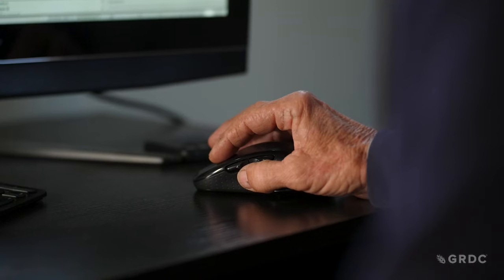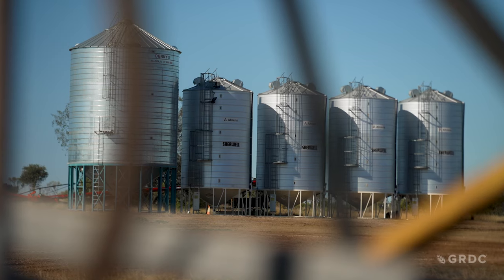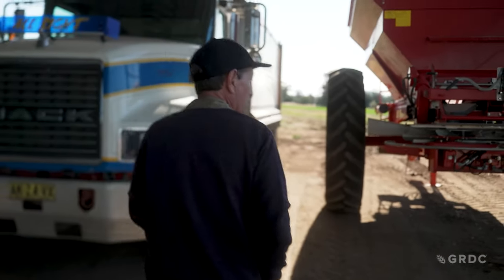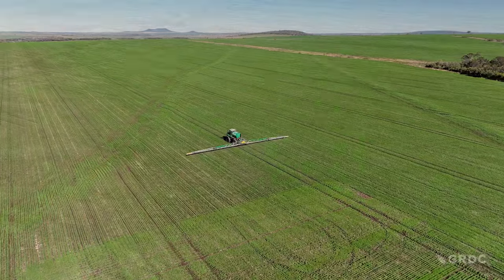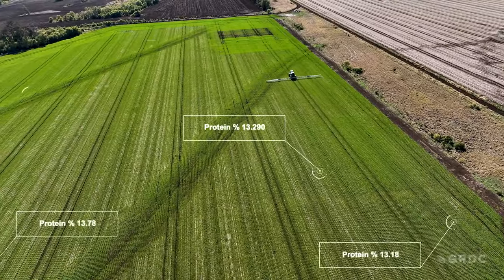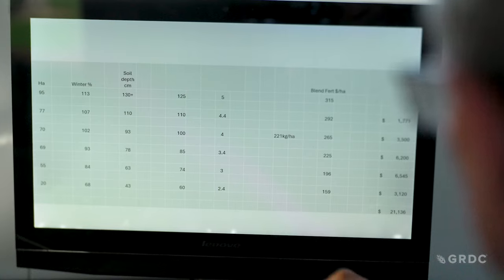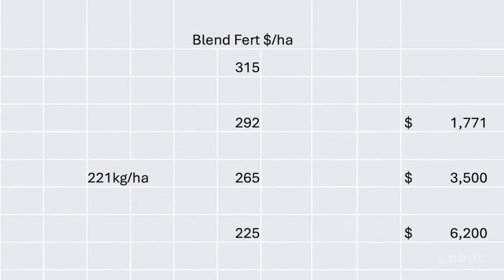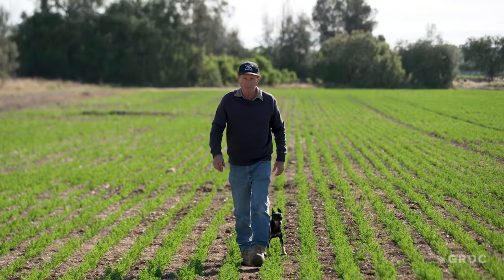Precision Ag in Practice: Mike Smith | Letting data do the work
Variable rate technology falls under the umbrella of Precision Agriculture and it includes a range of tools that are not only becoming commonplace, but also constantly evolving. New South Wales grower, Mike Smith has been using variable rate technologies for more than 20 years and has some valuable insights. We visit Mike on his property just southeast of Moree, and he explains how technology and the data it provides helps him increase his yields and profitability. You can also listen to the podcast

Project#SPA2201-001SAX